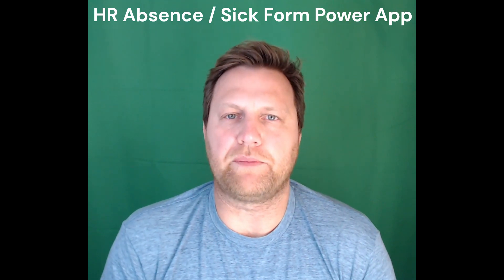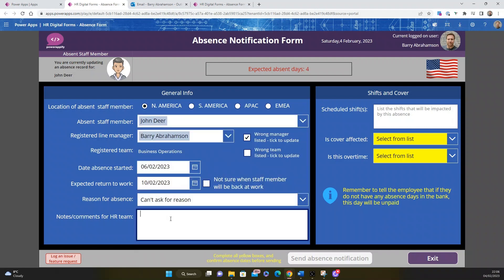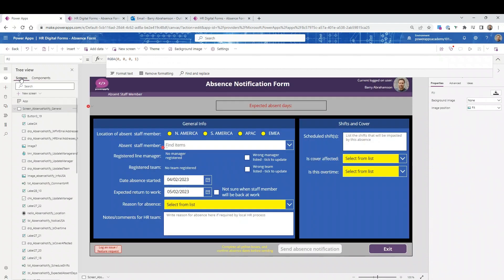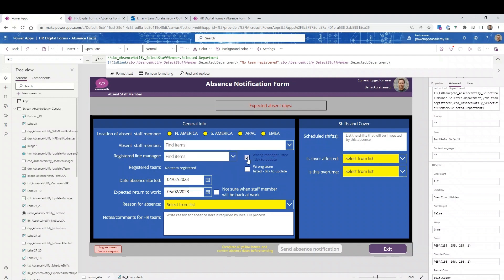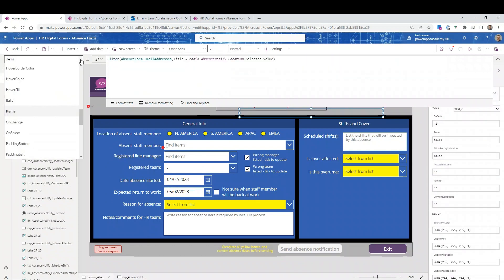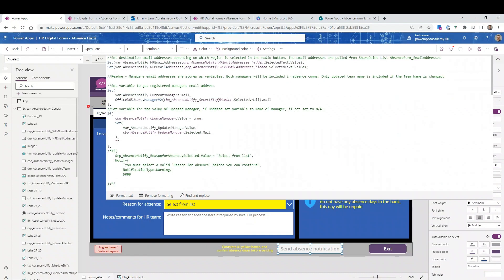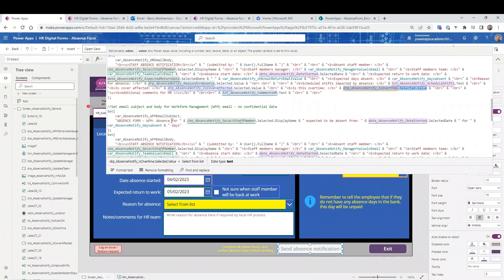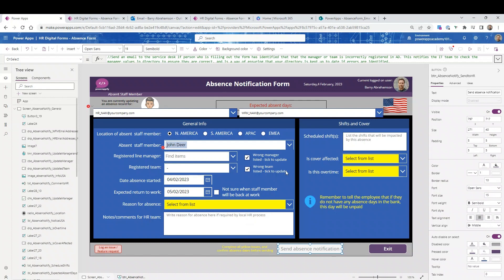Power Apps: How to Create an HR Form - Absence / Sick Form Tutorial (template download available)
HR Forms - Absence / Sick Form - Power App demo and configuration instruction video.

In this video, we explain how to create a Power App that is used to collect specific information about an employee that will be absent from work e.g. sickness, and then email the captured data to HR and Workforce Management teams to complete tasks and actions required.

***All documentation, install instructions, and supporting files are included in the package*

If you enjoyed this video, please consider buying me a coffee in support of the channel

This app comes with complete documentation, and can easily be modified to fit your company's requirements.

Chapters:

0:00 Introduction
1:02 App Demo
4:13 App configuration tutorial